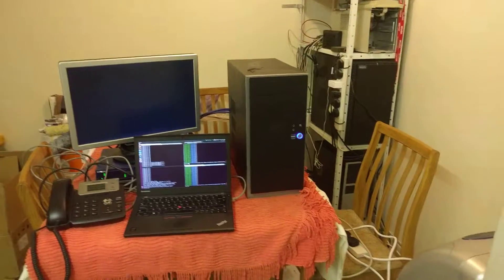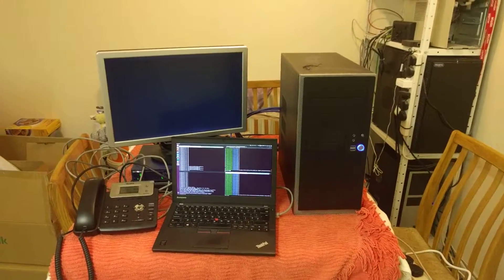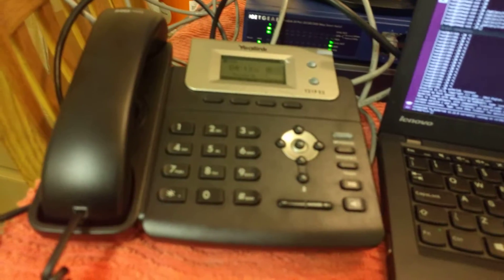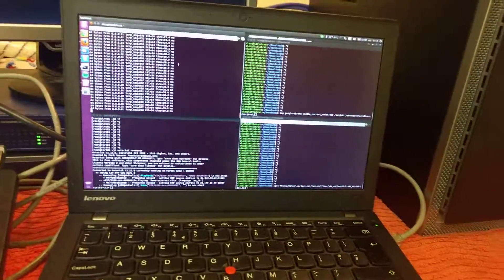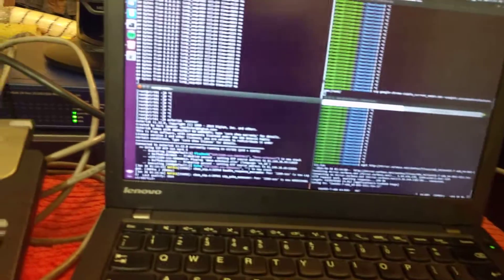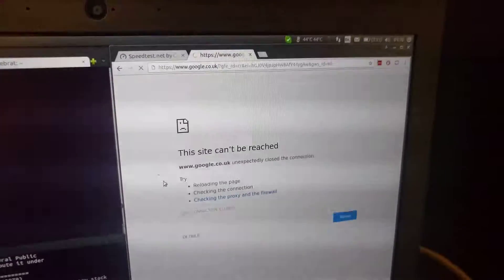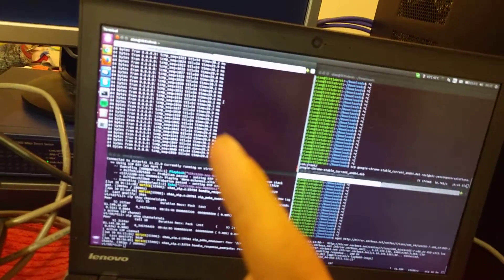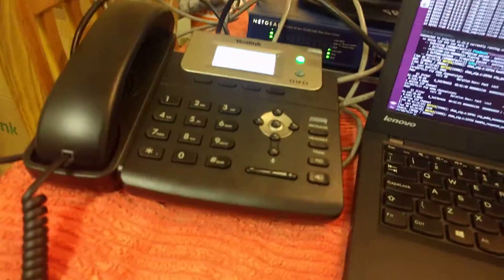Router QoS Demonstration for better VoIP quality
I demonstrate a Titanium router from my company Yes Computer Solutions with a practical demonstration of the effectiveness of our Quality of Service QoS product for VoIP calls on poor quality internet connections.